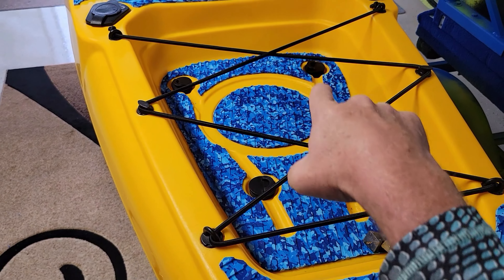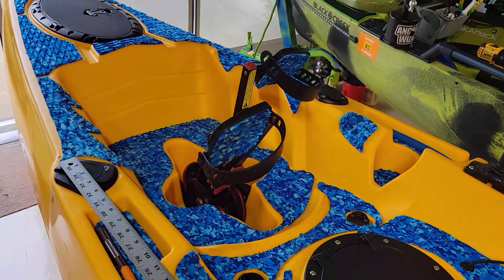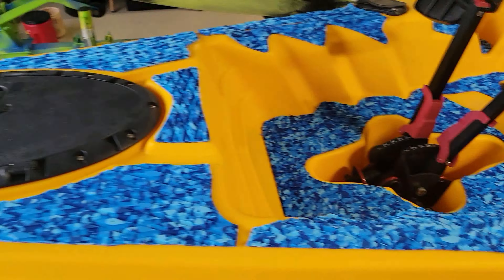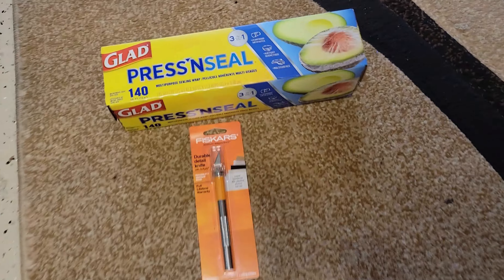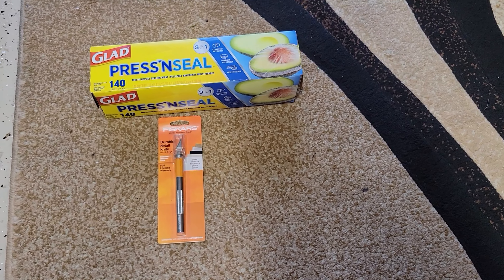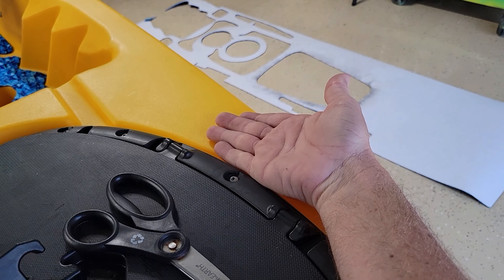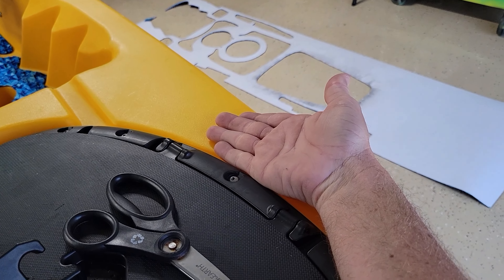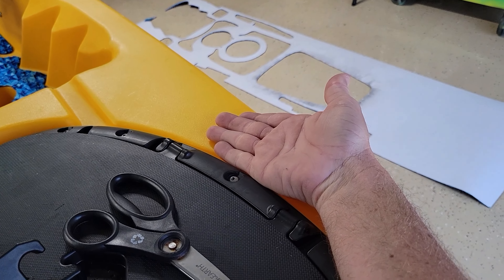DIY installed kayak deck EVA foam from Scratch on my Kayak.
I decided that I would do a Video on how to install Seadek on a Kayak without buying a full kit from a vendor. Minimal tools required and way less expensive. You can do this install on any kayak for about half of what the full kit from a vendor would charge just for the kit. Here are the items that i used